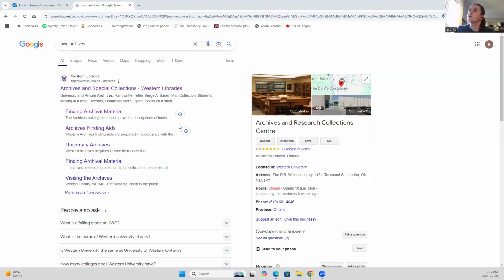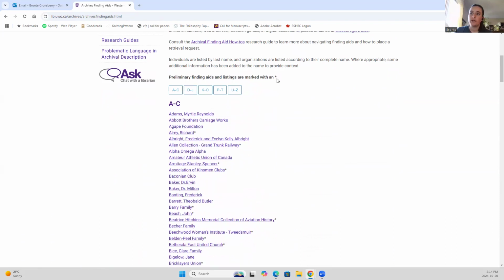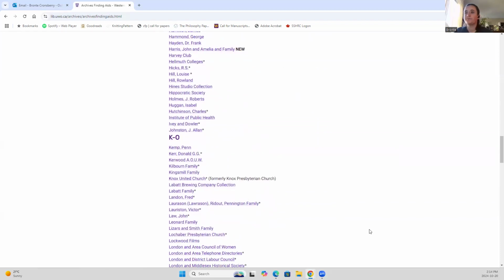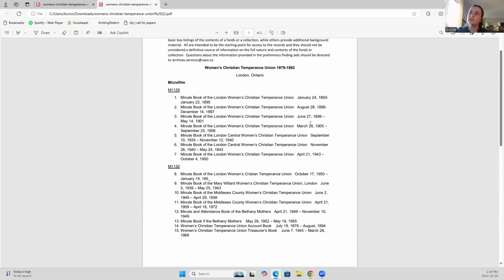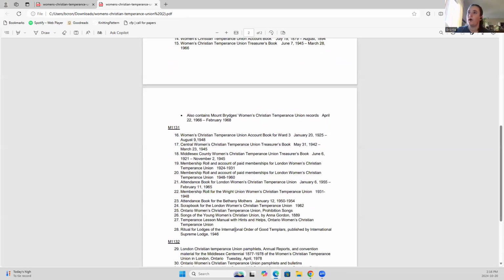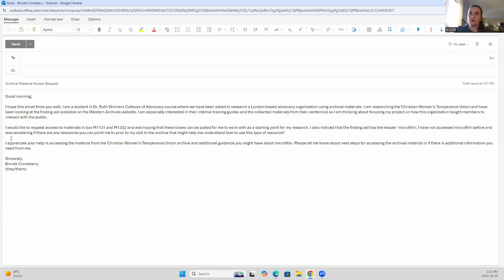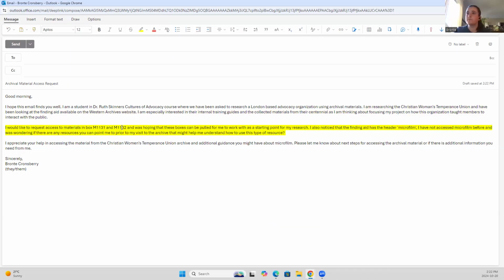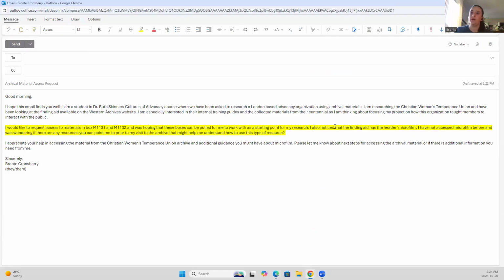An Archival Research Workshop for Undergraduates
This video goes over how to access finding aids for Western Archives and how to make initial contact with the archivists to begin your research process.  It may be helpful as a starting point or as a way to troubleshoot problems you may be encountering.